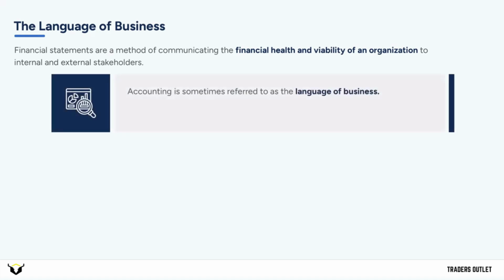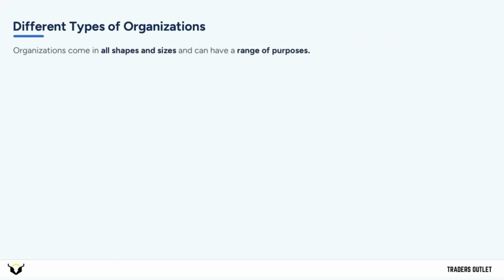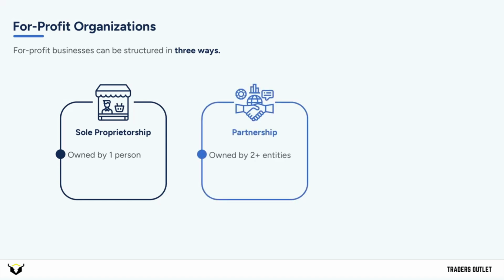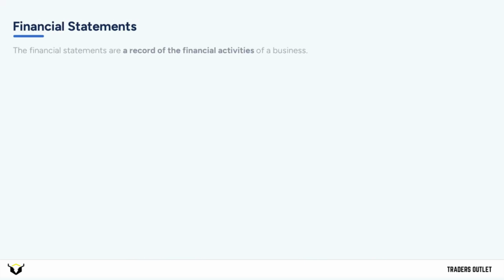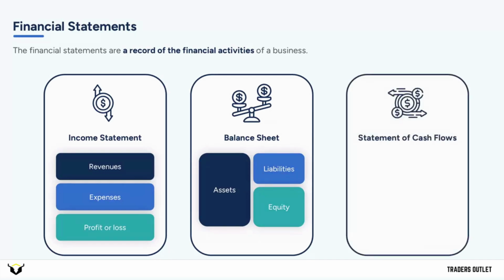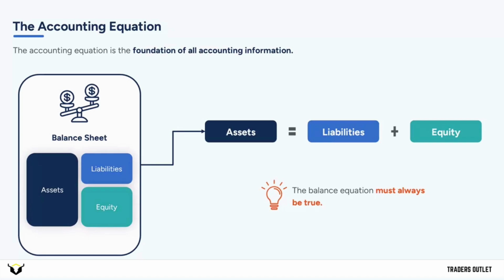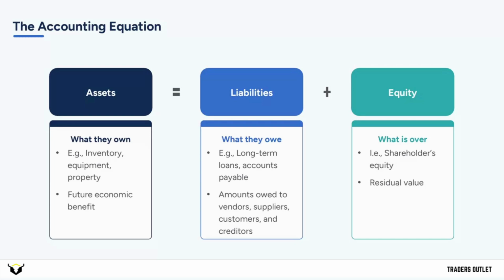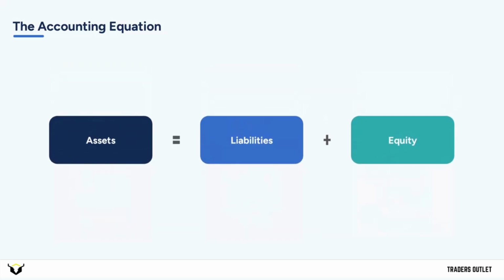Accounting Fundamentals - Part 1 | Introduction to Accounting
Welcome to Part 1 of our Accounting Fundamentals series! In this video, we introduce the basics of accounting, its importance in business, and key principles that guide financial reporting. Perfect for beginners looking to build a strong foundation in accounting!

Topics Covered:
00:00 Importance of Accounting
01:50 Types of Organizations
04:00 Financial Statements
05:30 The Accounting Equation